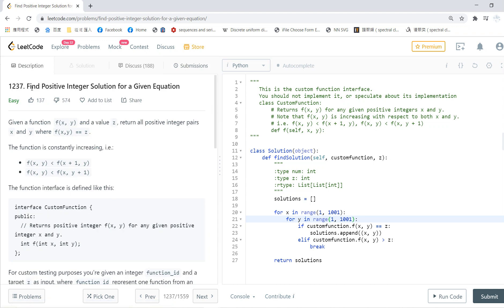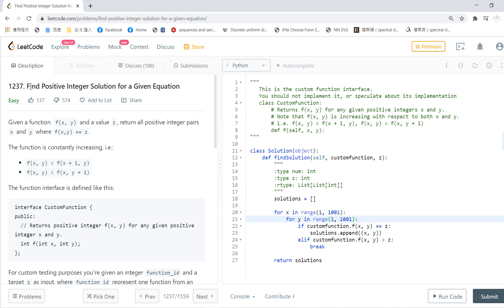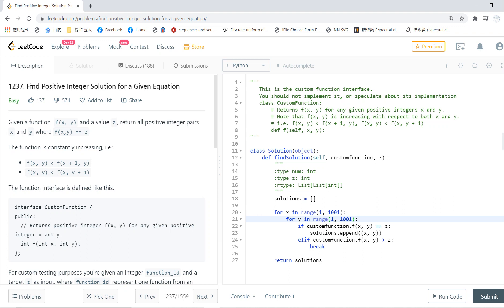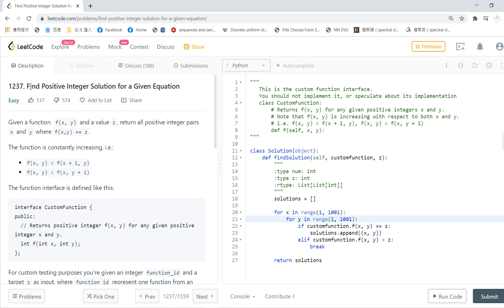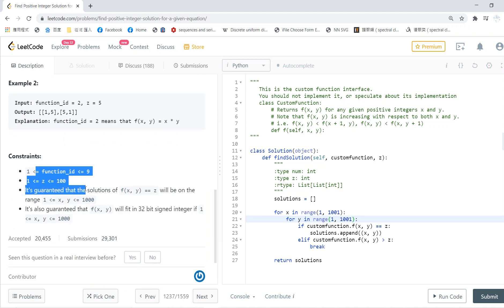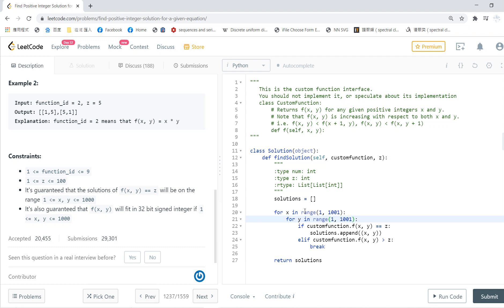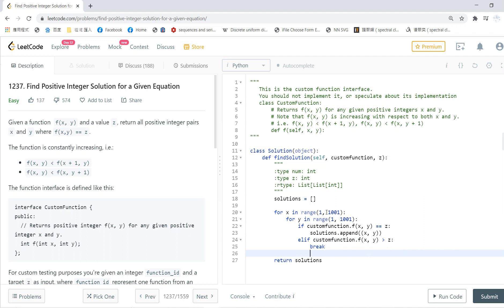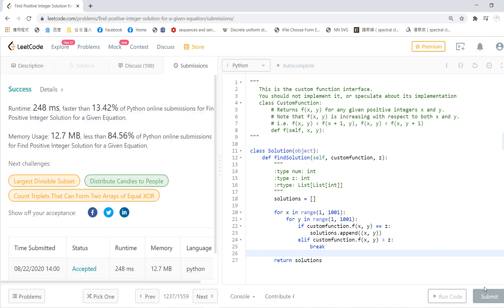1237. Find Positive Integer Solution for a Given Equation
1237. Find Positive Integer Solution for a Given Equation
Given a function  f(x, y) and a value z, return all positive integer pairs x and y where f(x,y) == z.